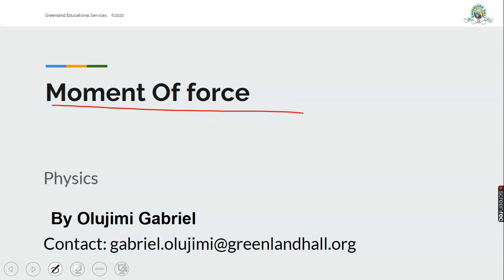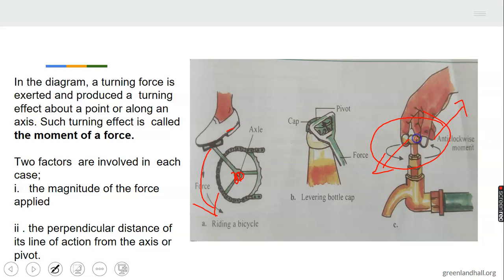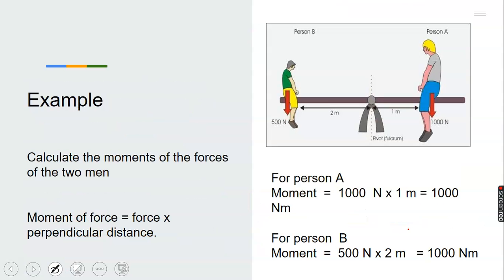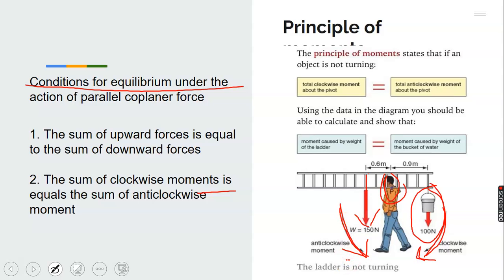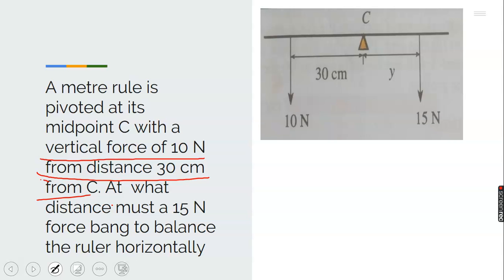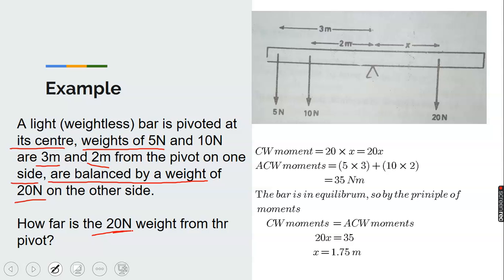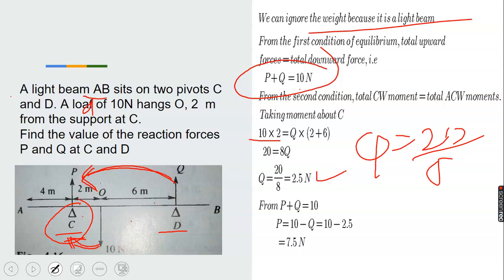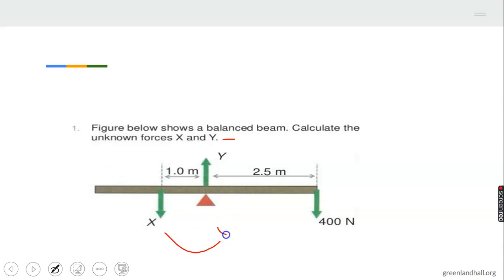Moment of Force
Physics Class for S S Students